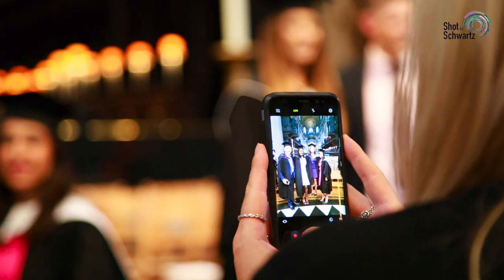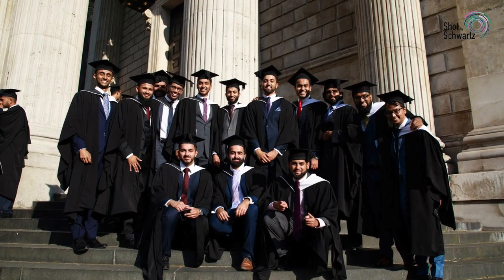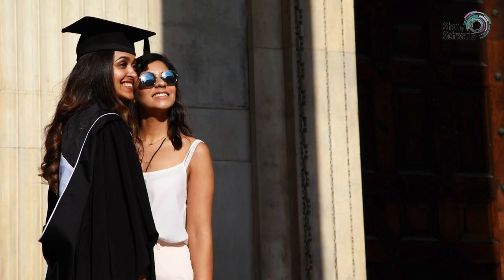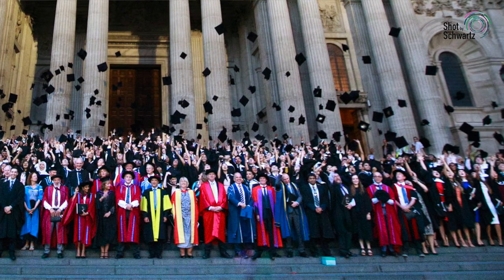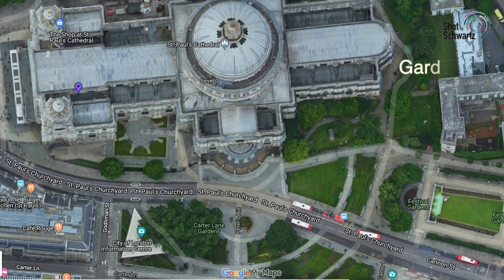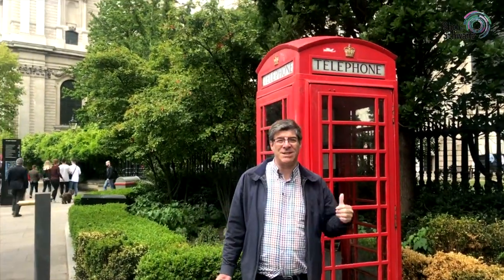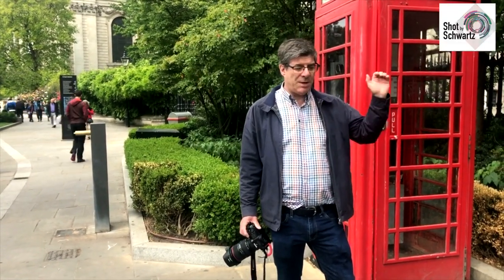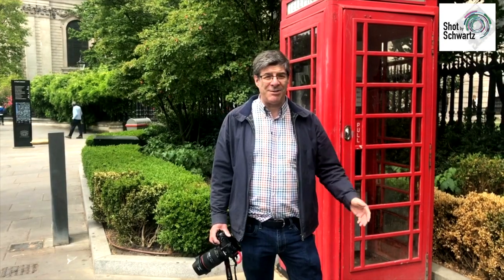Photography Tips for Rites of Passage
Barts and The London Students' Associations Rites of Passage at St Paul's Cathedral is a unique chance to get some photographs, not only is it a lovely day but you can get photos of friends and family inside, something normally not allowed. Here are some tips and a bit of advice for when you get your scroll.

Look forward to seeing you on the day.

To signup for updates so you know when photographs and video will be available click on this

Here is the camera and lens I was holding and use for events such as Rites of Passage:
Camera: Canon 3075C061AA EOS R + EF Body Mount Adapter - Black
Lens: Canon EF 24-105 mm f/4L IS II USM Lens - Black
Memory card: SanDisk Extreme PRO 128 GB SDXC Memory Card, Up to 170 MB/s, Class 10, U3, V30

Shot using an iPhone, DJI Osmo Gimbal, RØDE Wireless Go microphone:
iPhone 7: Apple iPhone 7 SIM-Free Smartphone Rose Gold 32GB (Renewed)
DJI Osmo Mobile: DJI OM170 Osmo Mobile 2- Gray
RØDE Wireless Go Microphone: RØDE Wireless Go Compact Wireless Microphone System